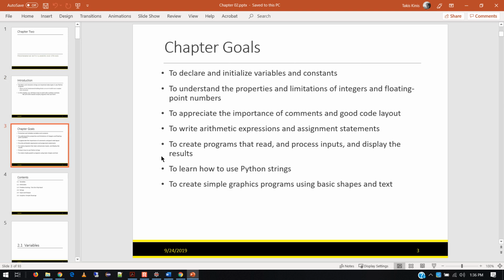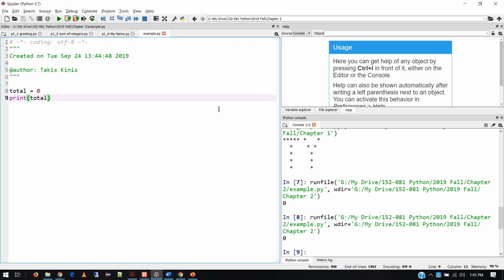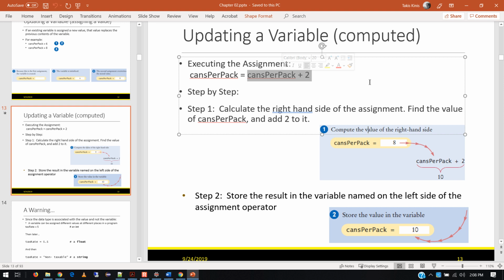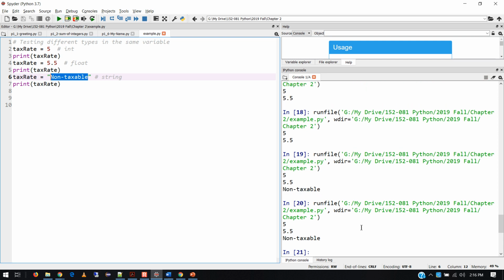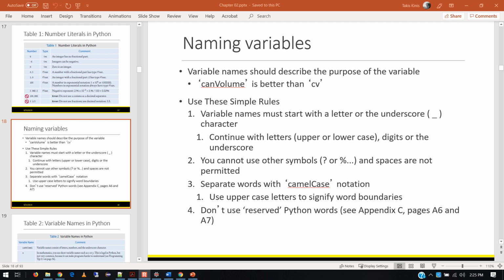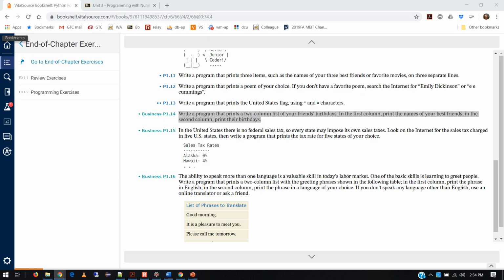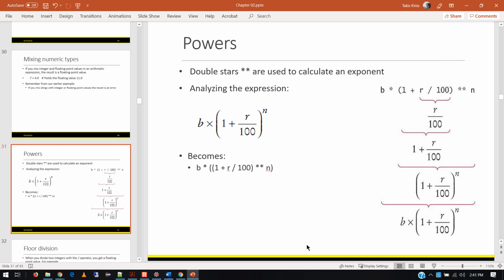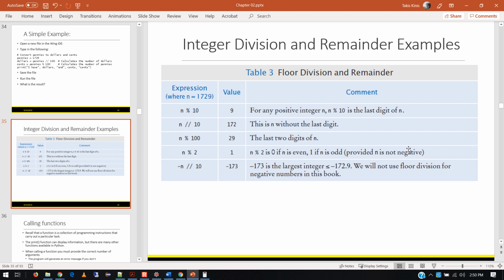Programming in Python - Chapter 2 Part 1 Lecture - Fall 2019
Covers first half of Chapter 2